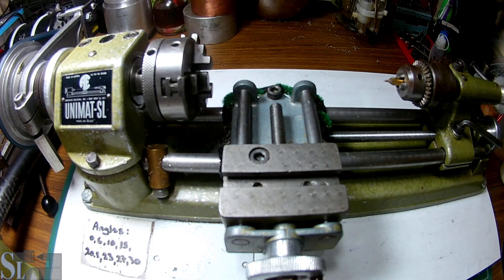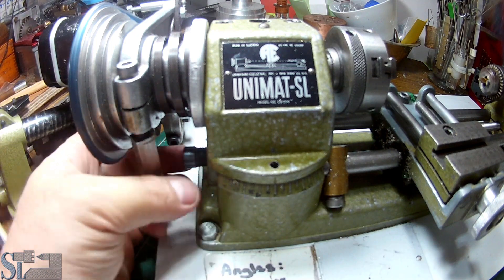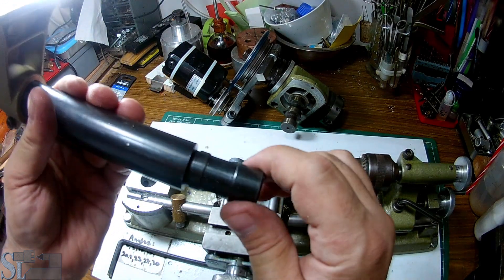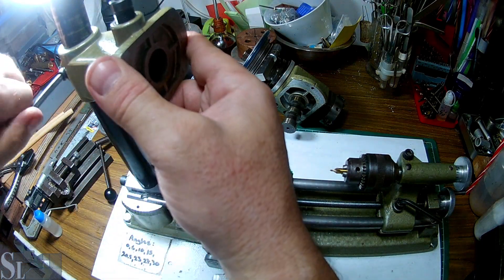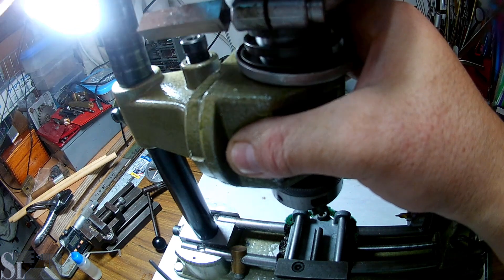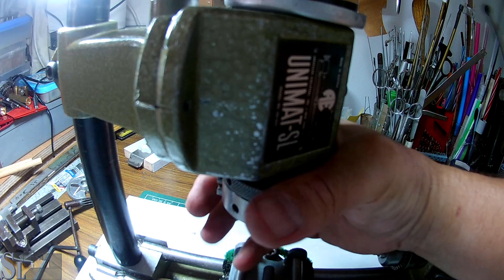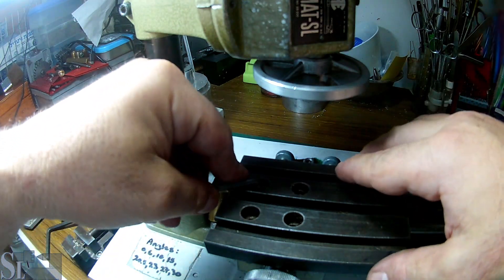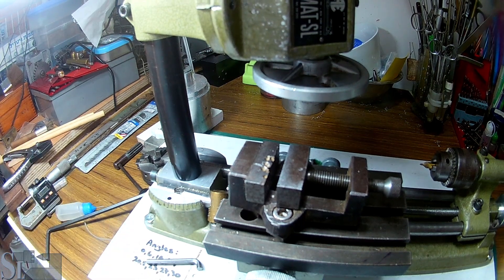Turning the unimat SL1000 lathe to a mill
A simple "how to" for unimat owners - turning the unimat SL1000 (or DB 200) to a mill. How to tram it, and how to roughly install the milling plate and vise correctly.
Nothing fancy... more interesting stuff on the way guys
Saar